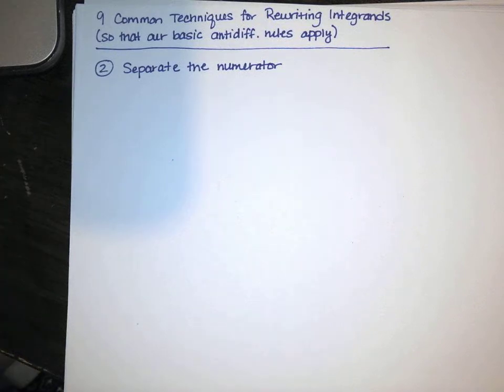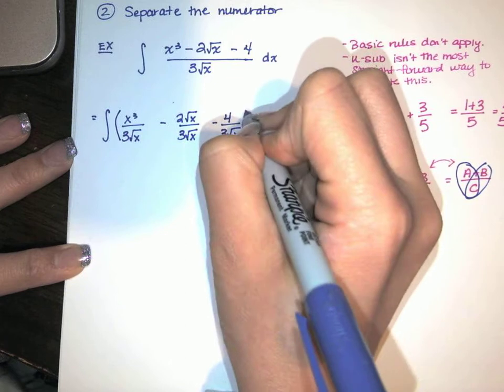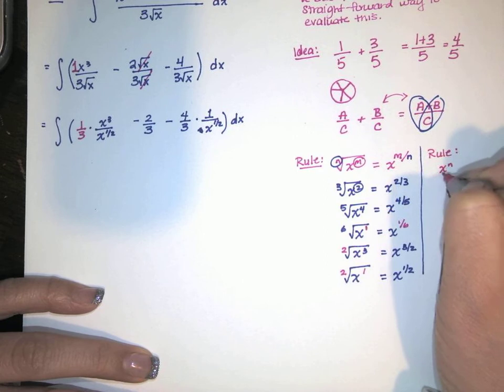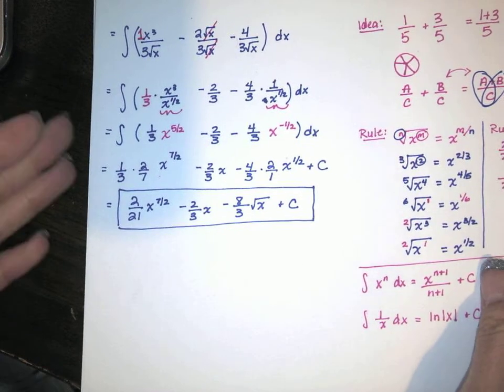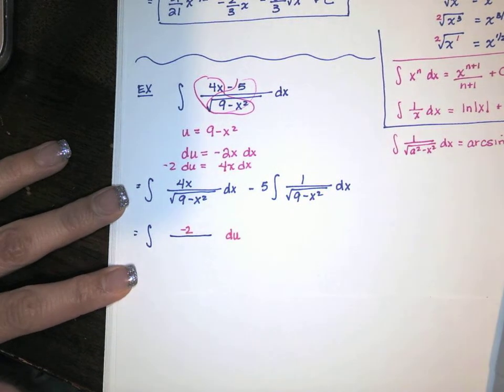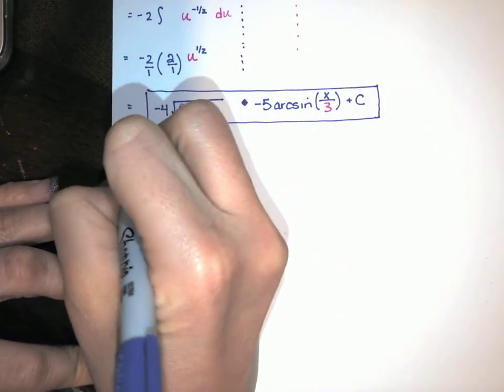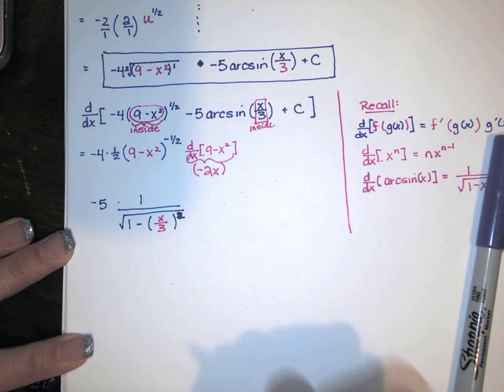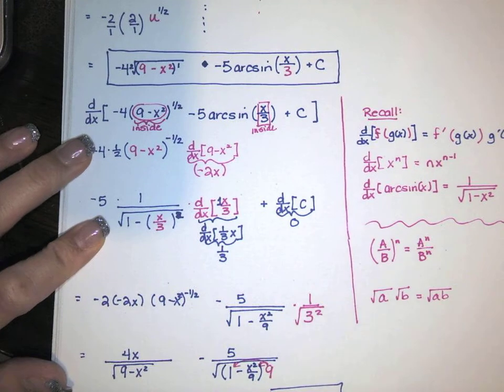2. 9 Techniques for Rewriting Integrands. (2) Separating the numerator.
In this video, we look at two examples of evaluating antiderivatives that require separating the numerator. At the end of the video, we check one of our answers by differentiating the result.